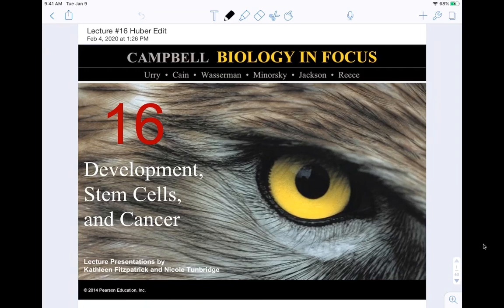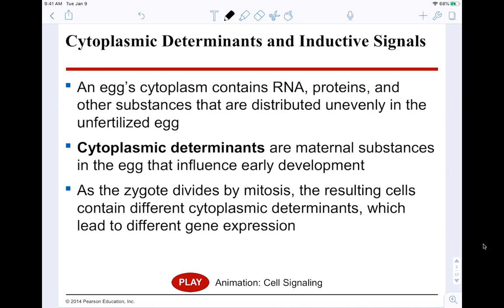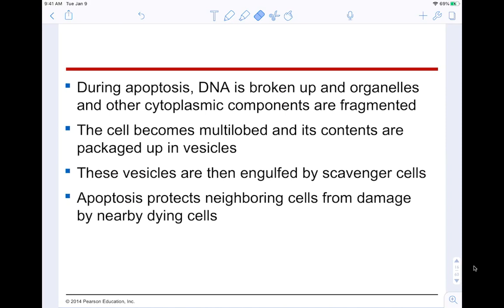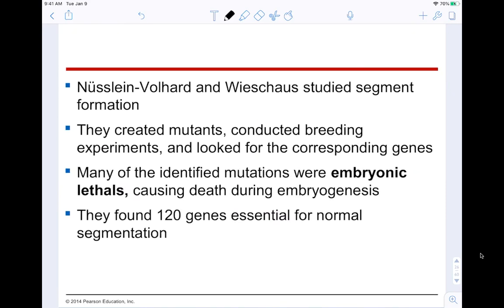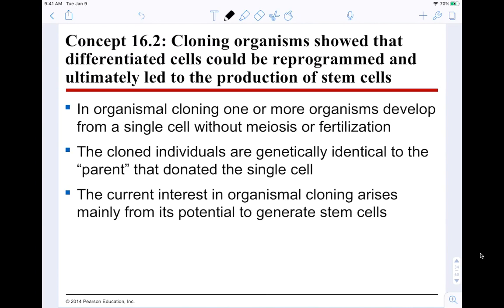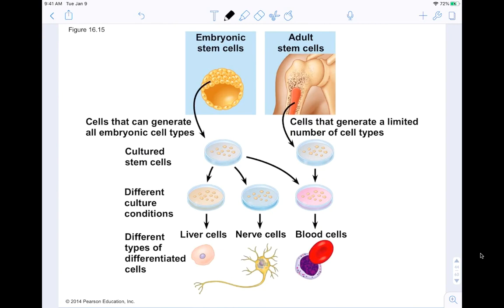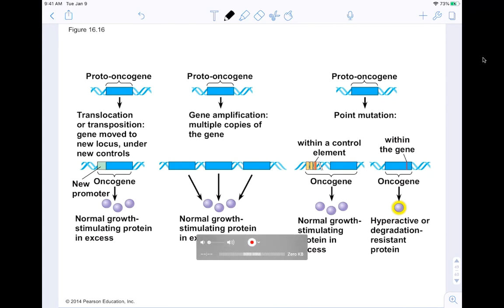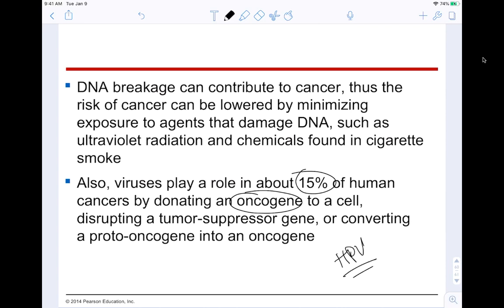Biology in Focus Chapter 16: Development, Stem Cells, and Cancer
This lecture goes through Campbell's Biology in Focus Chapter 16 that covers human cell differentiation, stem cells, and cancer. Sorry for the rush at the end. I did not have a charger with me at the time!